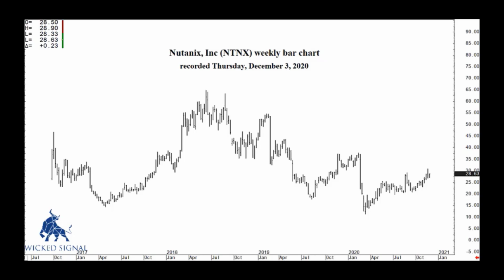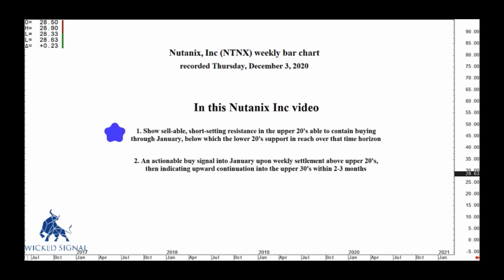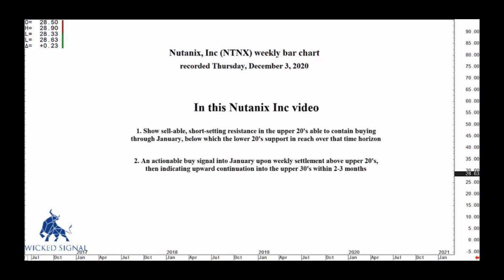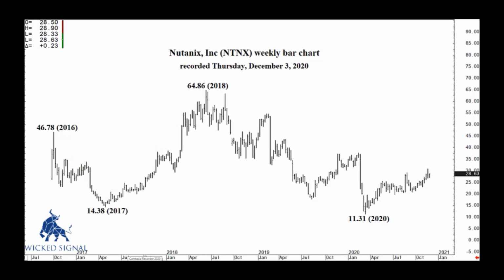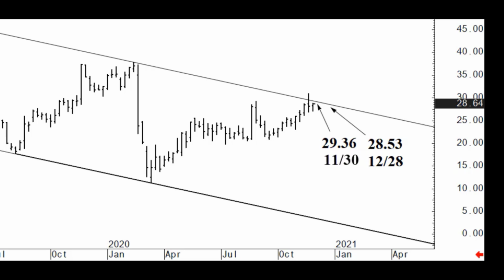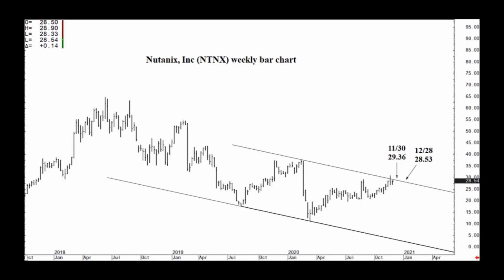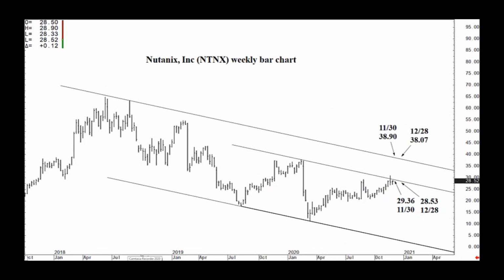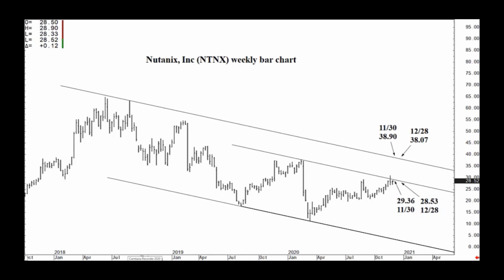Nutanix Inc (NTNX) stock tests longer-term overhead resistance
Wicked Signal is not registered or licensed by any governing body in any jurisdiction to give investing advice or provide investment recommendation.

To the maximum extent permitted by law, Wicked Signal disclaims any and all liability in the event any information, commentary, analysis, opinions, advice and/or recommendations provided herein prove to be inaccurate, incomplete or unreliable, or result in any investment or other losses.